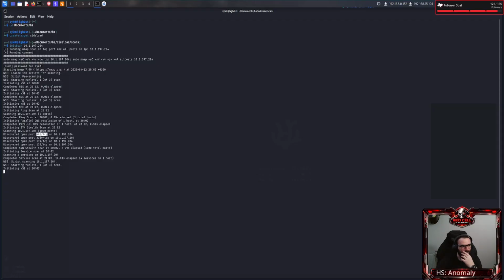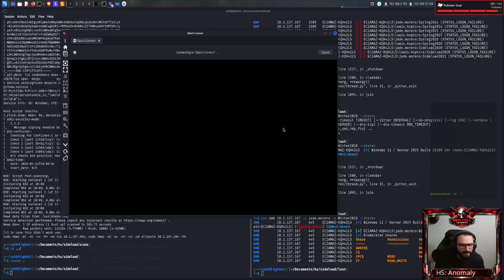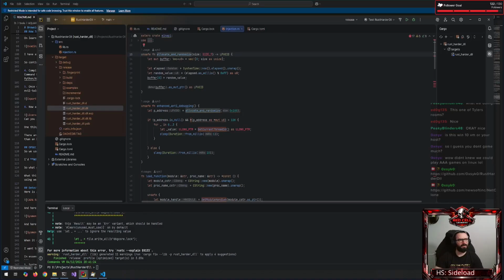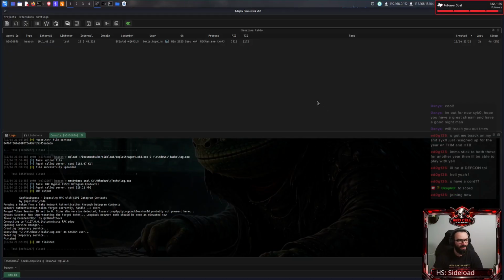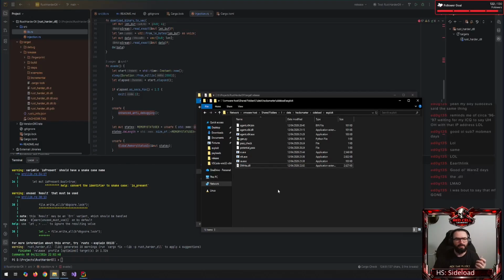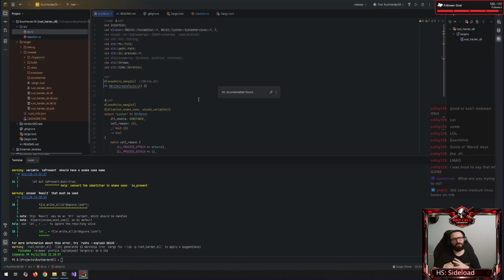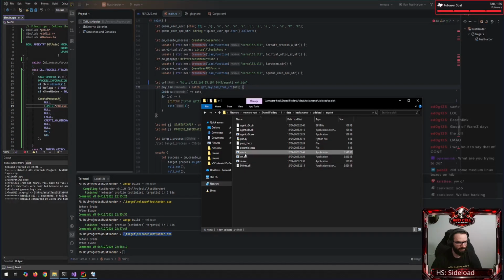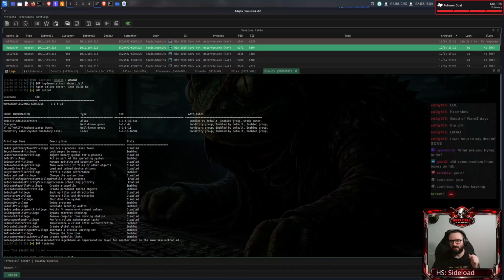HackSmarter - Sideload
HackSmarter Sideload walkthrough: DLL sideloading lateral movement on Windows with UAC bypass.

In this video, I cover:
- Unauthenticated SMB enumeration and guest access to an IT share
- Extracting usernames from a pentest report left on a world-readable share
- RID cycle bruteforce with netexec to enumerate local accounts
- Targeted password spray using seasonal/company-themed wordlist variants
- DLL search order hijacking via RDCMan and NetClone proxy DLL to move laterally as lewis.hopkins
- Deploying an Adaptix C2 beacon through a sideloaded DLL
- Bypassing Windows Defender with a minimal C++ loader and a Rust-compiled stager
- UAC bypass via SSPI in AdaptixC2 to achieve a high-integrity elevated session

A Windows chain demonstrating how misconfigured shares, predictable passwords, and DLL search order weaknesses combine into a full lateral movement and privilege escalation path.